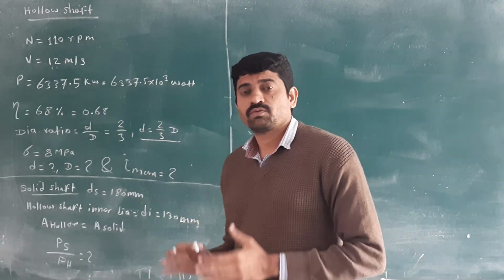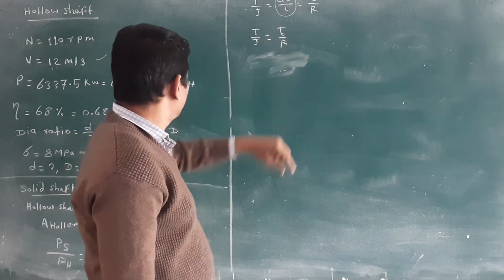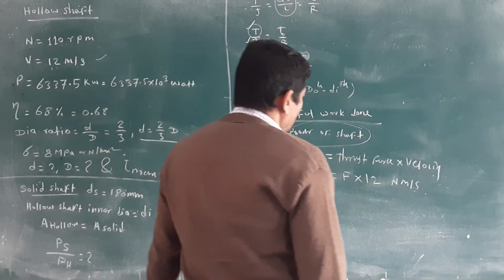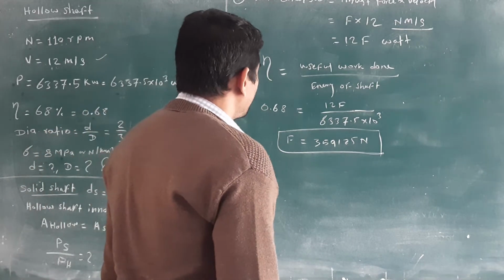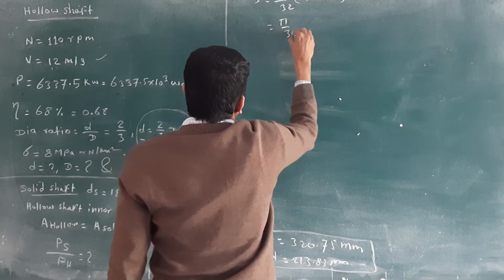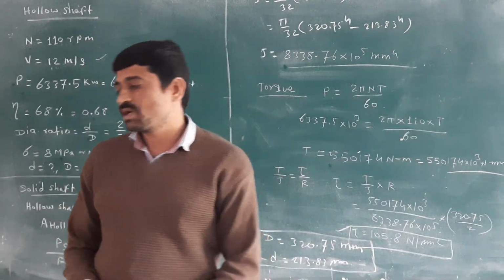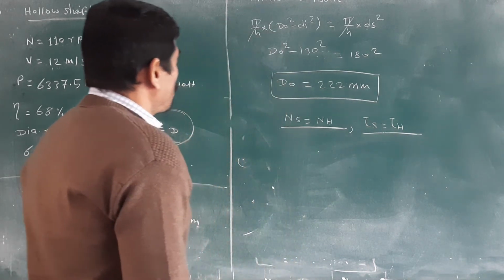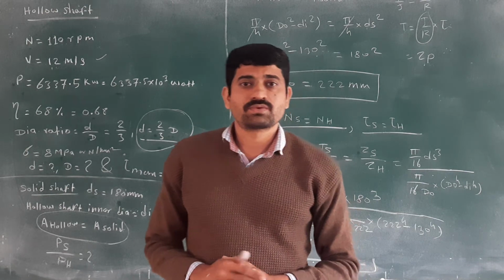Torsion 3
Hello friends in this video lecture I have covered numerical on Hollow shaft , efficiency with diameter ratio and solid and hollow shaft with power ratio so like, watch and comment